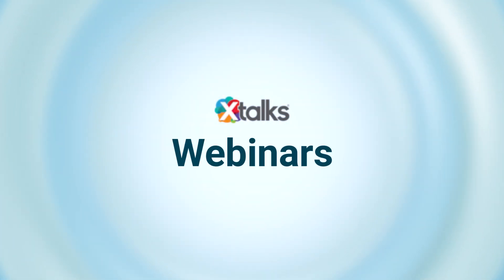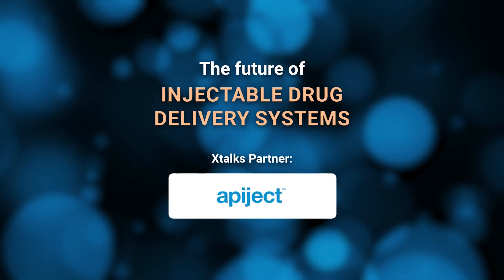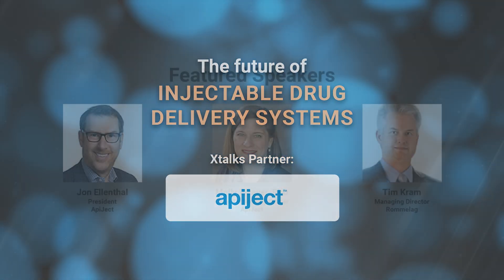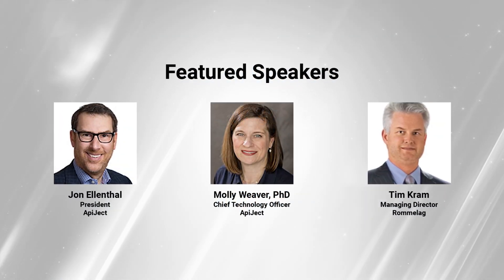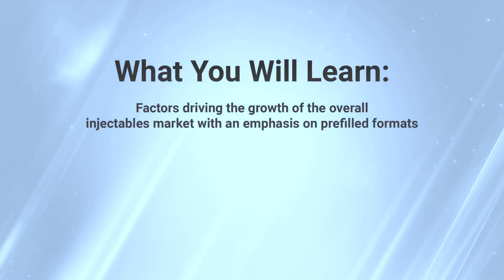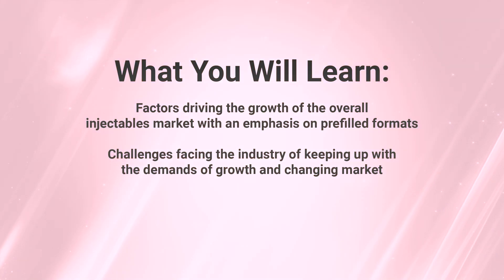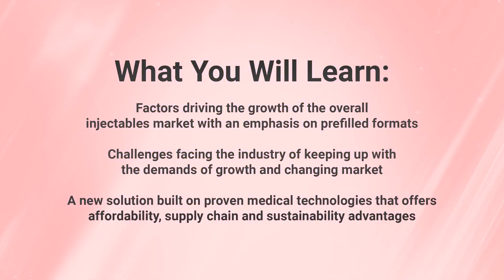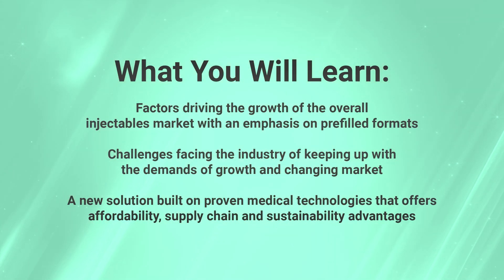Changes are Coming to Prefilled Injectable Drug Delivery Systems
The history of injectable drugs is marked by an inexorable push for innovations that deliver greater safety, cost savings, simplicity and scalability. From replaceable needles to plastic manufacturing to prefilled doses, major advancements in format, materials and technology have historically powered the relentless growth of injectables.

In this webinar, the expert speakers will discuss how the next major advancement in injectable drug delivery systems is coming and how it will better prepare the industry to meet the demands and risks of the modern world. Factors such as the increase in biologics, aging populations, global vaccination campaigns, medical infrastructure and self-administration are contributing to the steady growth of injectable medicines.

The global prefilled injectables market is expected to grow at or near double-digit compound annual growth rate (CAGR) through the end of the decade — in large part due to prefilled injectables’ safety and performance advantages over traditional syringes and vials. But, keeping up with this growth presents an array of challenges that must be dealt with.

Complex supply chains, raw material shortages, long lead times, lack of surge capacity for bio-emergencies, foreign dependencies that are unreliable in times of crisis and sustainability concerns with glass-based delivery systems threaten growth and make the need for new solutions imperative.

Blow-Fill-Seal (BFS) aseptic fill-finish is a highly efficient and scalable sterile liquid packaging technology used worldwide to package tens of billions of units annually, but no one has ever figured out how to use its many advantages for scalable injection drug delivery to date.

Unlocking BFS for injectables has the potential to overcome many of the challenges with today’s drug delivery devices: affordable prefilled devices, compact supply chain and simplified manufacturing process, high speed and large scalability, sustainability advantages and suitability for self-administration.

Register for this webinar today to learn more about the future of injectable drug delivery systems and the impact of blow-fill-seal technology.